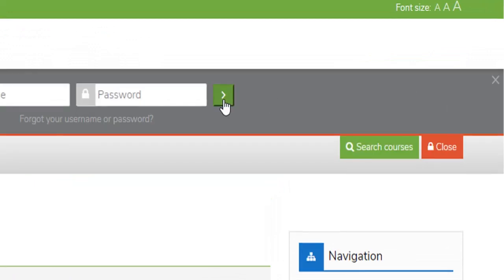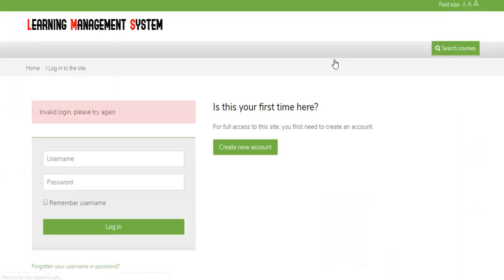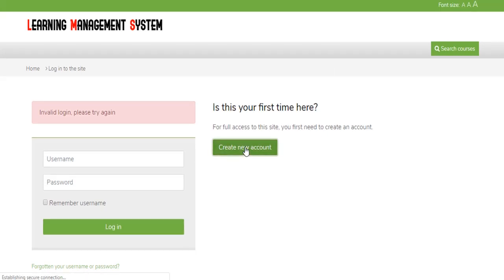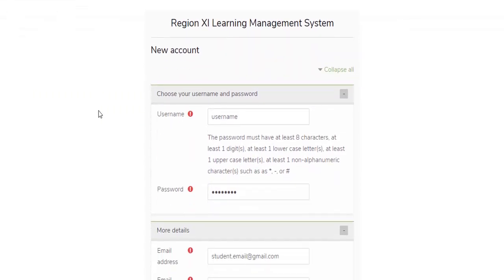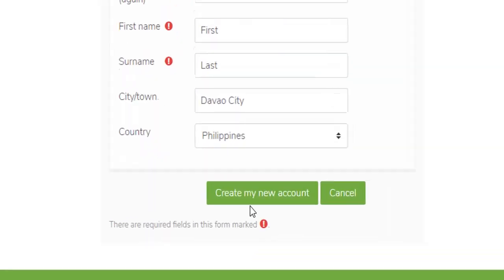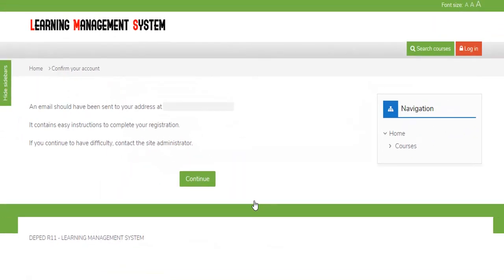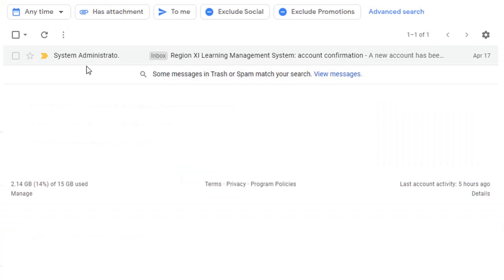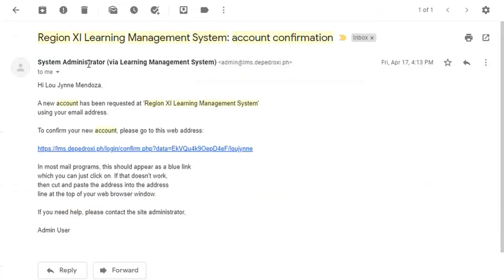1. Creating an Account in Learning Management System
Learning Management System by Moodle Platform